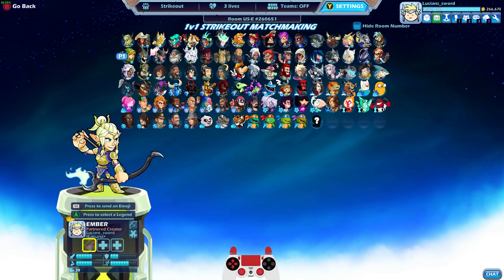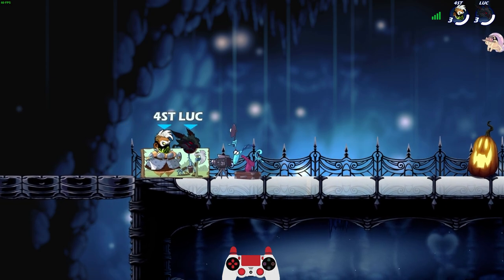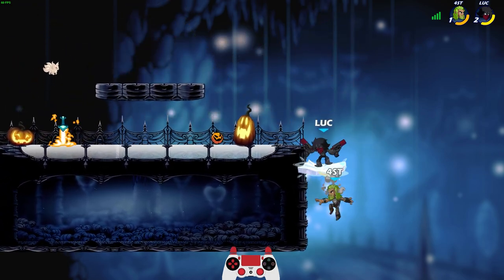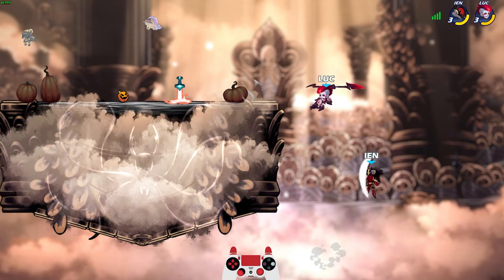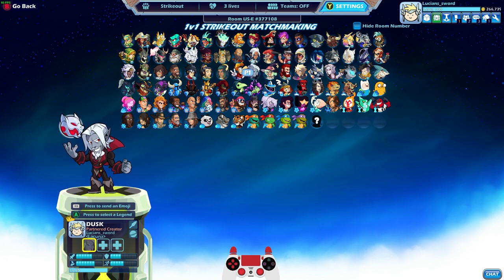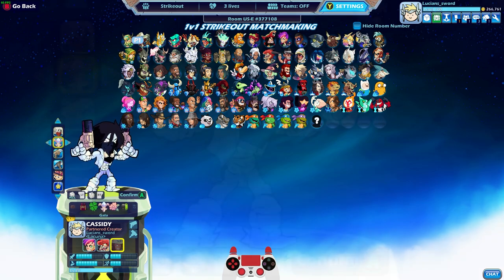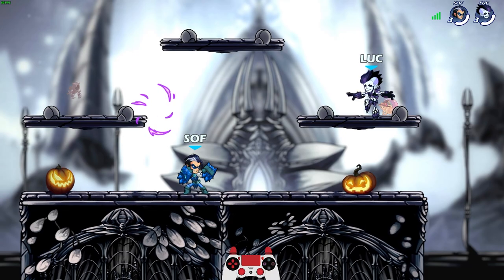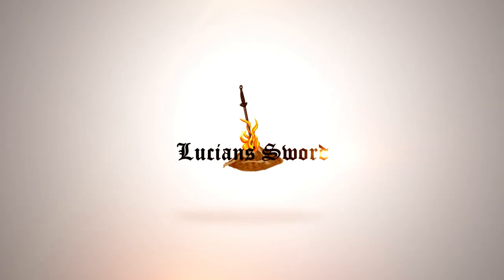FIRE 🔥 + LIGHTNING 🗲 + WIND 💨 = Elemental Squad • Brawlhalla 1v1 Gameplay